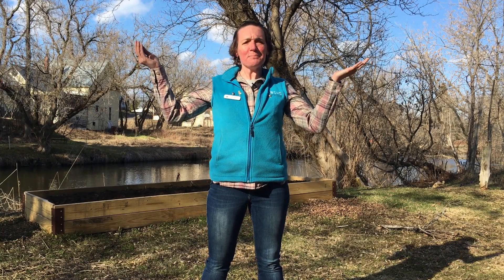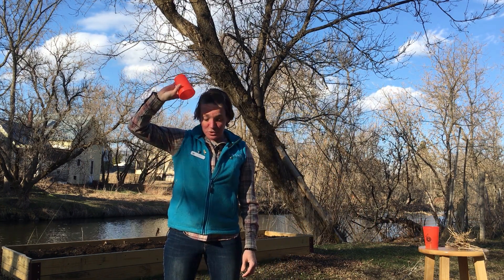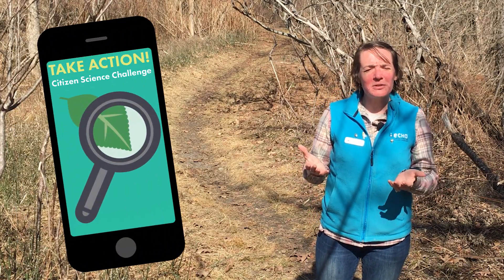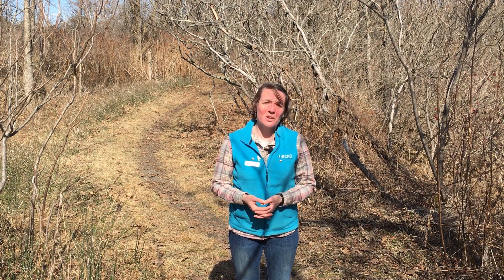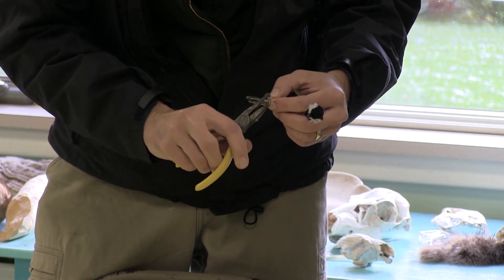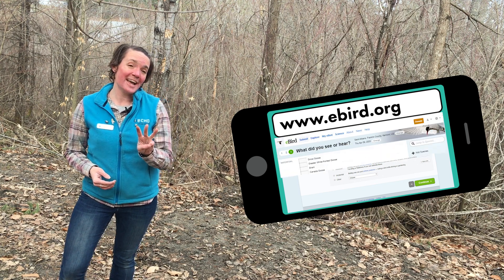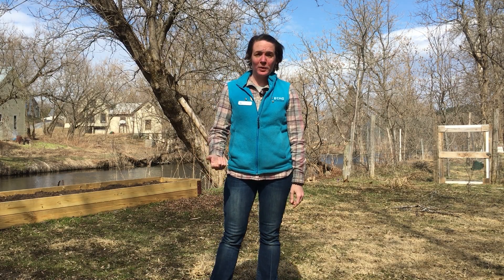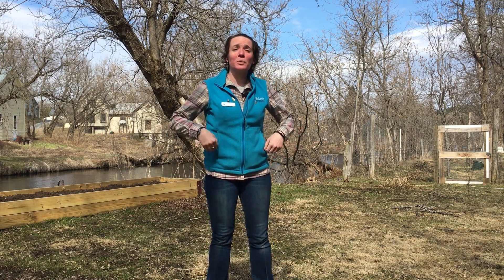Migrating Birds: TAKE ACTION! Citizen Science Challenge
Welcome to the ECHO Citizen Science Challenge. Every week we will be highlighting a different plant or animal and then challenging you to get outside, make observations, and discover what incredible wildlife lives near you. This week, explore bird migration in Vermont. Learn which birds are arriving, leaving, or just stoping for a rest. Then, get out in your own yard or neighborhood and see which birds you can find.